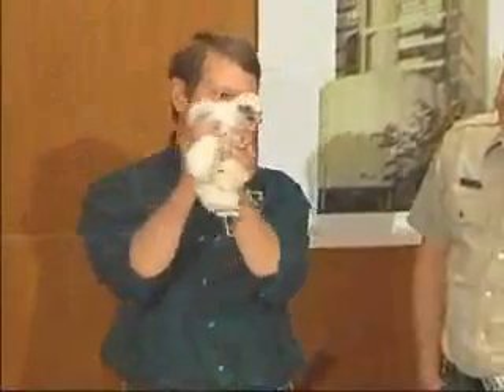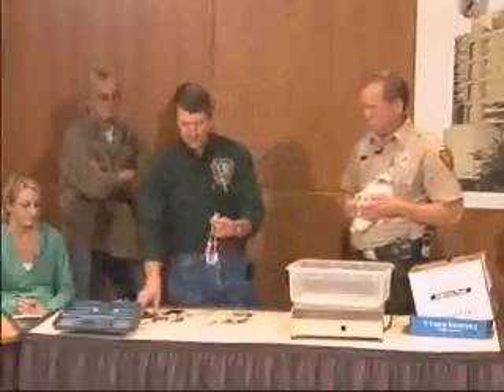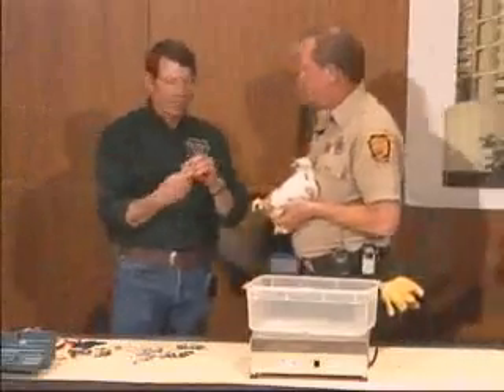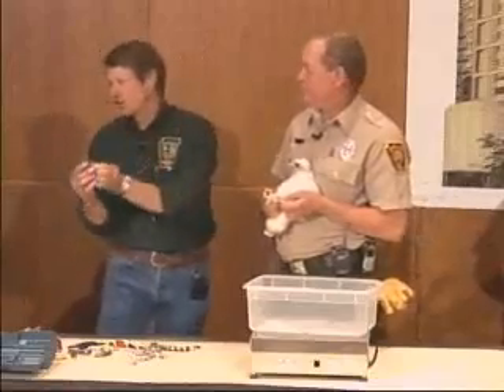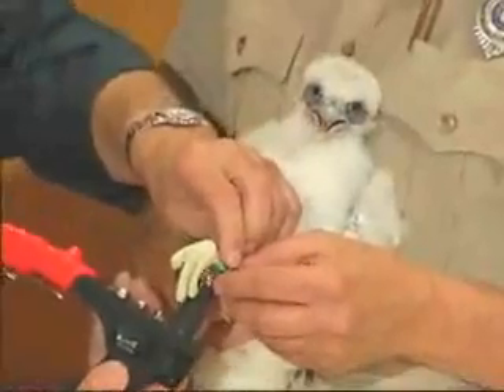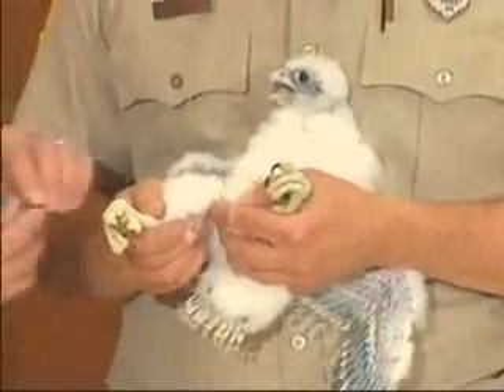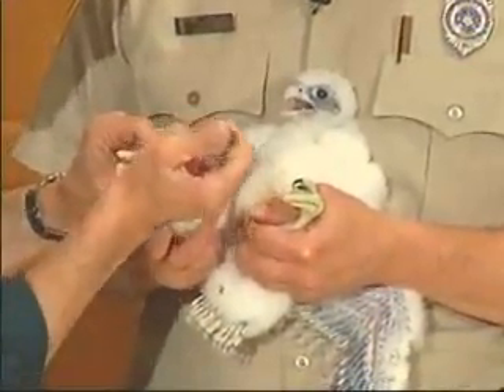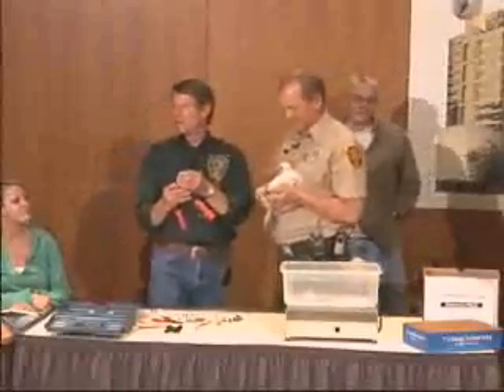HARRISBURG 4 FALCON CHICKS GET BANDED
May 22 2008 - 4 Falcon chicks get their new bands/jewelry today and it appears there might be 4 females.  One chicks sex is questionable!